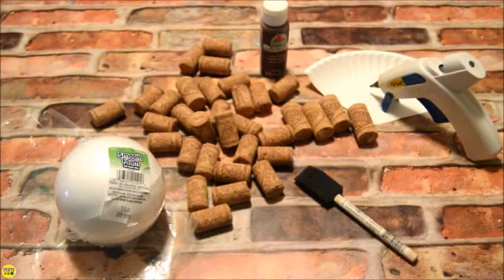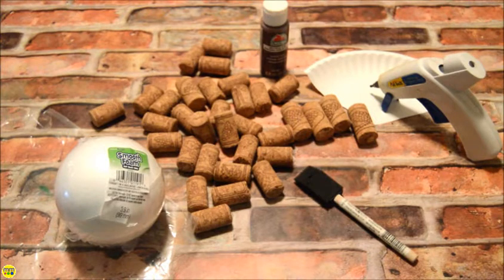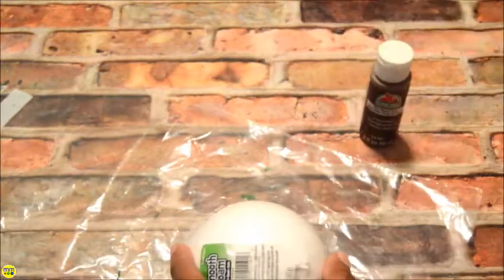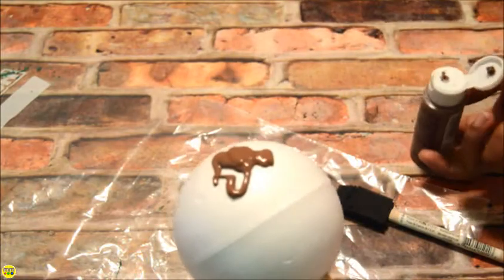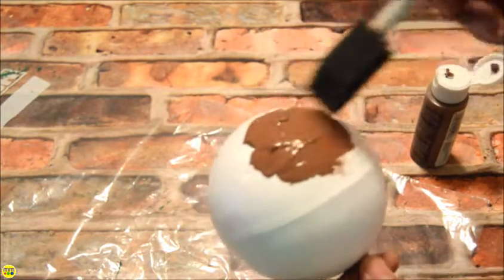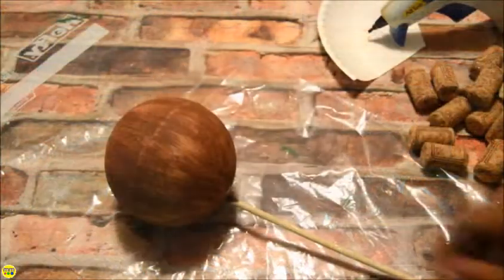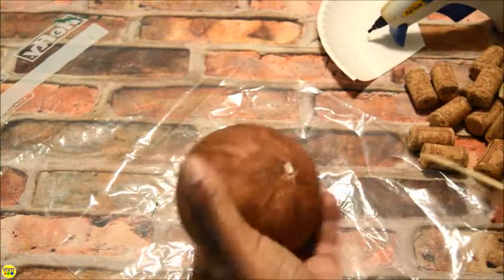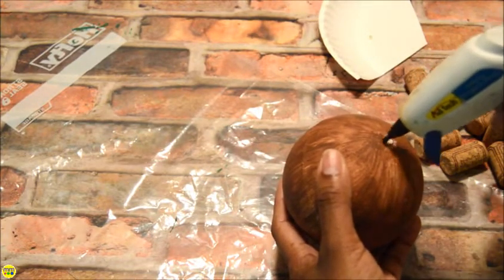DIY Saturday l Decorative Cork Ball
Follow along to create this easy piece of office décor.

Supplies: foam ball, wine corks, brown paint. foam brush, hot glue gun, wooden skewer

CRAFTING 🌈✂️🖌
EDUCATION 📓📚🎓

SERIES:
🎃 OCTOBER - 31 DAYS OF HALLOWEEN